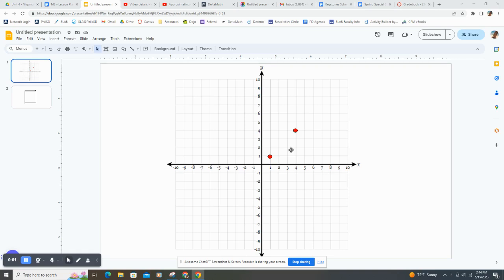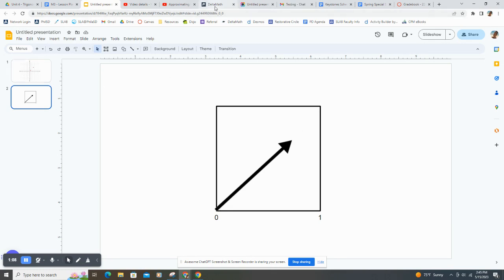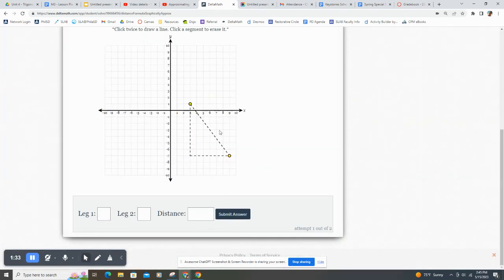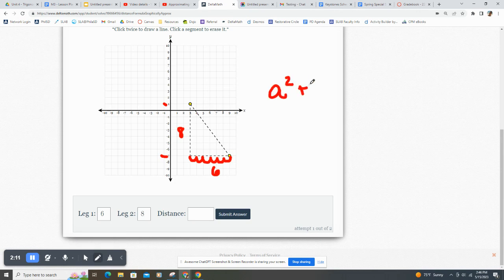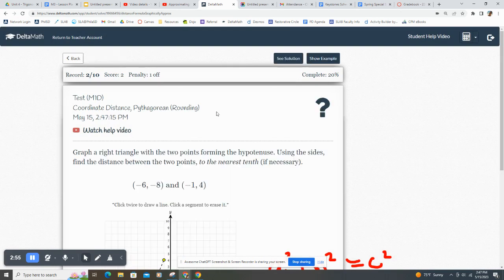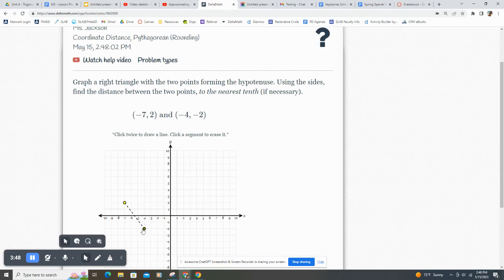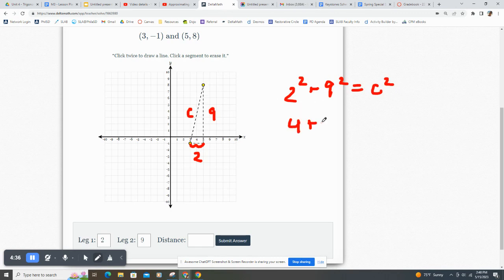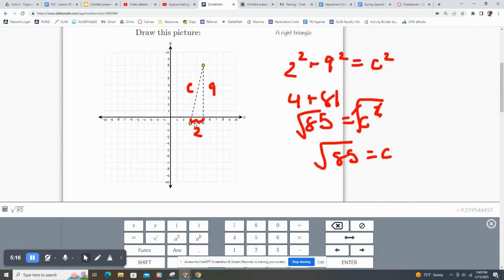Approximating the Distance Between Two Points